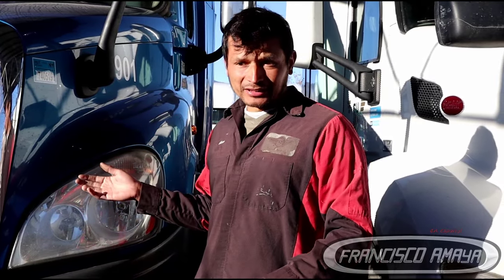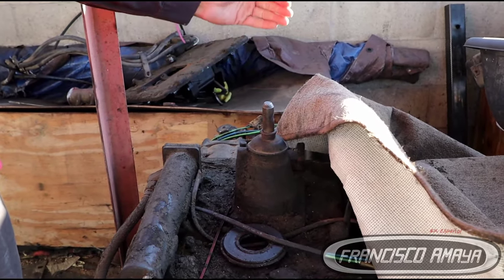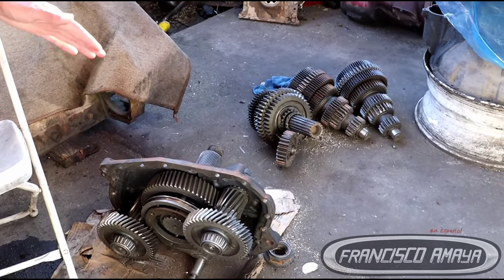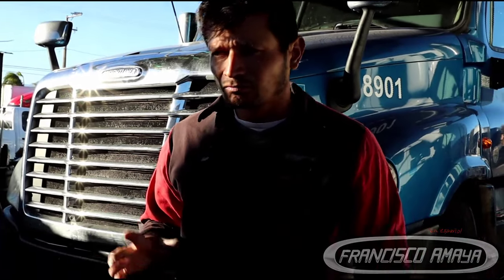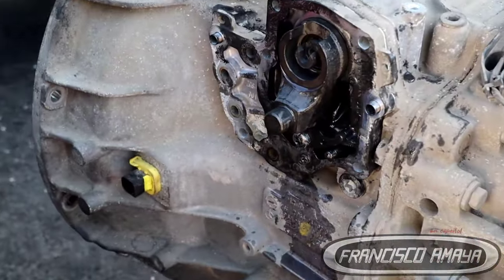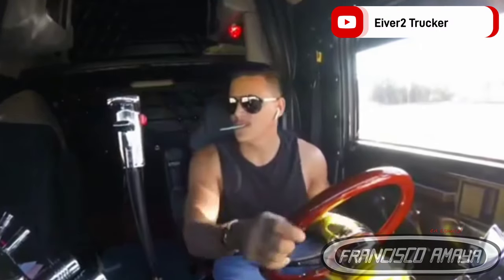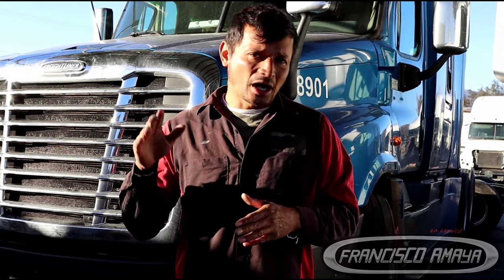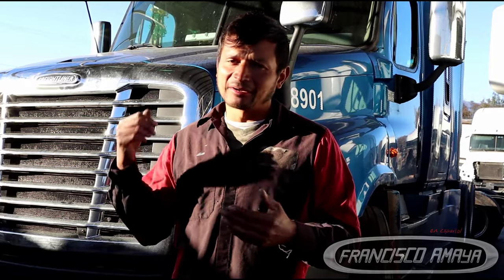Automatic transmission vs Manual transmission for heavy duty trucks what is better pros and cons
Warning!!! ⚠️⚠️⚠️

Topics discussed:
what is an automatic transmission
what is a manual transmission
why an automatic transmission is better
why an manual transmission is better
cost to repair these transmission
differences of these transmission
benefit of a manual transmission
cons of an automatic transmission

Shop talk:
NOW DAYS. AUTOMATIC TRANSMISSION ARE TAKING OVER THE HEAVY DUTY INDUSTRY AND PUSHING AWAY MANUAL TRANSMISSION LITTLE BY LITTLE. THE EASY TRANSMISSION TO DRIVE IS THE AUTOMATIC TRANSMISSION AND THE MOST RELIABLE TRANSMISSION IS THE MANUAL TRANSMISSION. THE CHOICE IS YOUR TO PICK THE RIGHT TRANSMISSION FOR YOUR NEEDS.

Francisco Amaya

Via

OR

I.E. euros

About us.

location:
CCS Fleet Services
NO TRAILERS